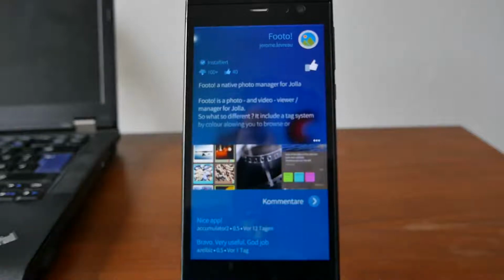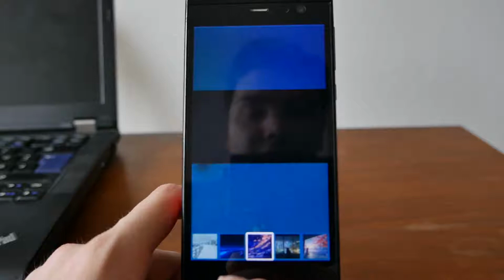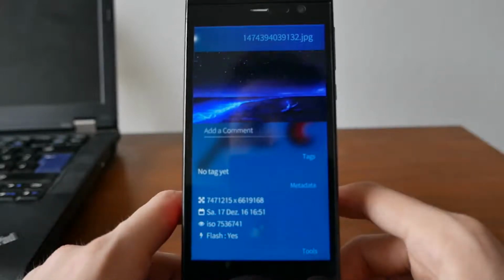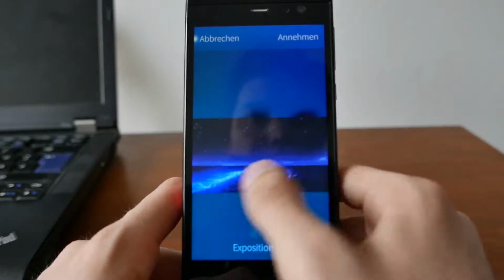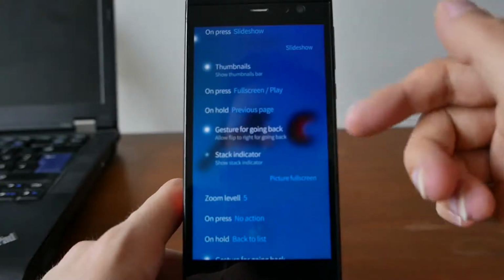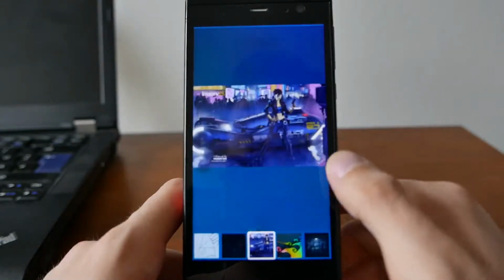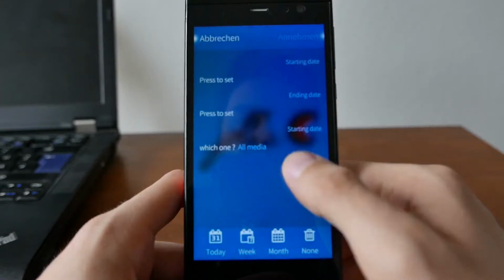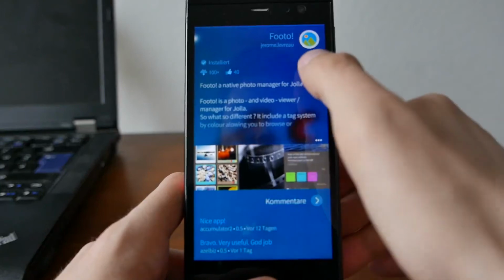SailfishOS App Podcast: Footo the better gallery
In this video I show you the app called Footo which is an alternative to the default gallery app for managing photos and images.